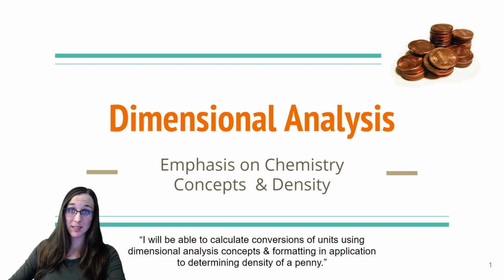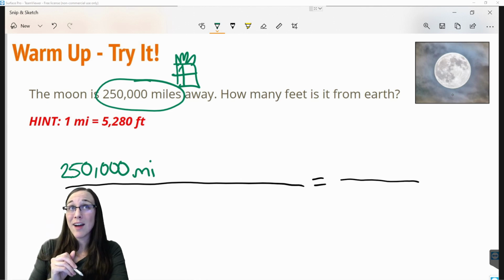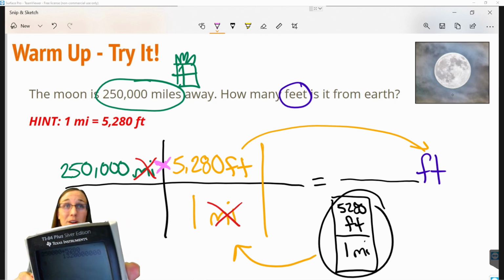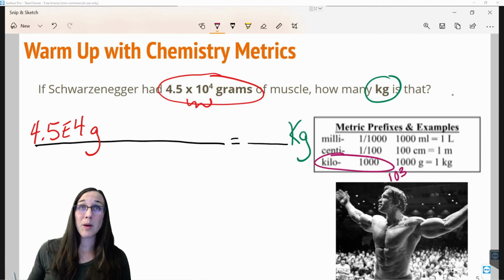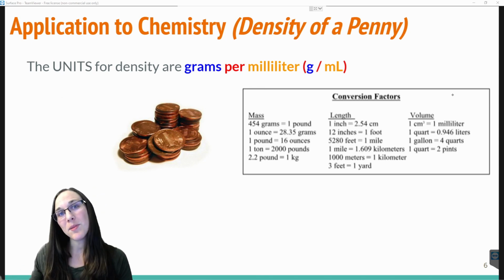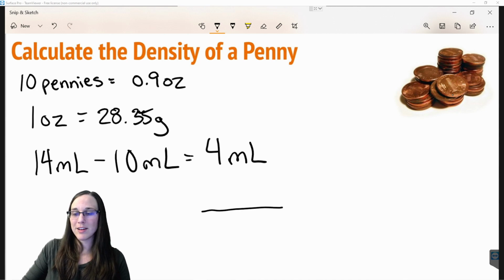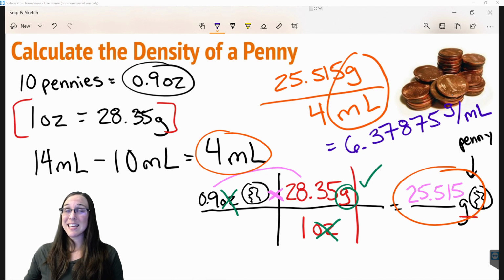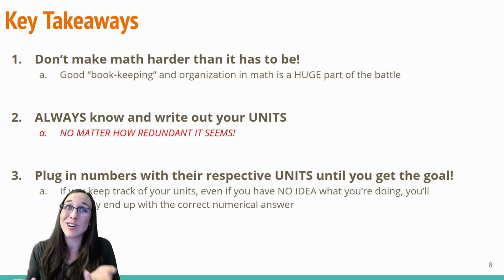Find the Density of Anything: Dimensional Analysis (18)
Using conversion setups (dimensional analysis) to convert units (like grams to kilograms, ounces to pounds, ounces to grams, miles to feet, feet to miles, etc), we can apply these math concepts to a real-life inquiry---what's the density of a penny (or ANYTHING else, for that matter)?

This video will show you the steps for how to determine the density of any object using the Archimedes Principle of water displacement and measurement of mass in grams---while also applying conversions. Enjoy!

Math examples: Schwarzenegger's muscle mass in grams to kilograms
Miles to the moon converted to feet distance to the moon from Earth

0:00 Introduction
0:46 Brief Review of Dimensional Analysis
1:38 Dimensional Analysis Problem (Step by Step)
5:50 Convert 4.5 x 10^4 grams to kg with dimensional analysis
10:41 Find the Density of a Penny with Dimensional Analysis
17:30 Summary